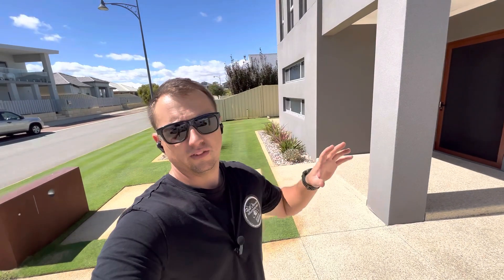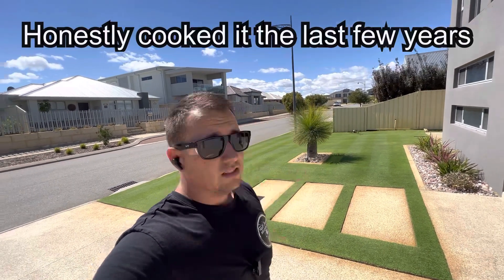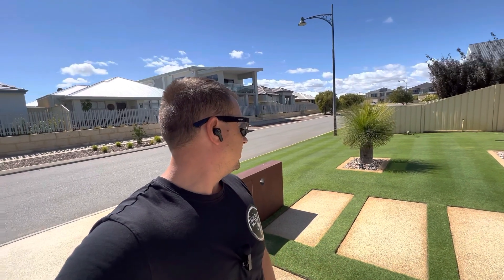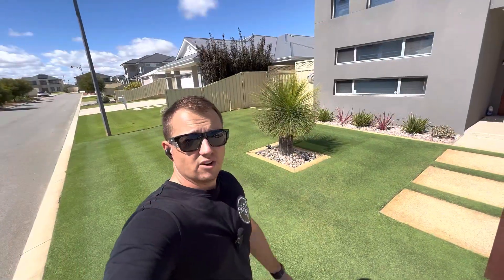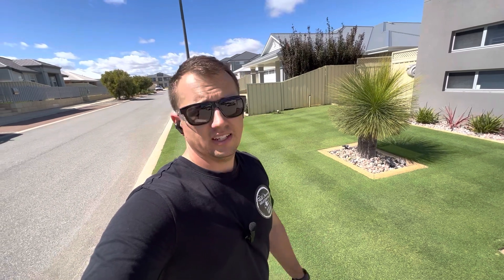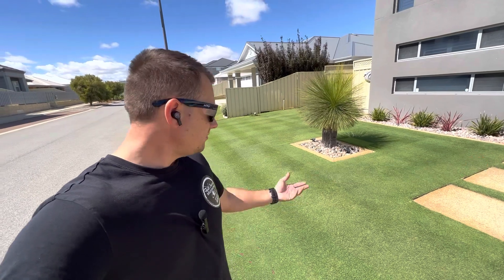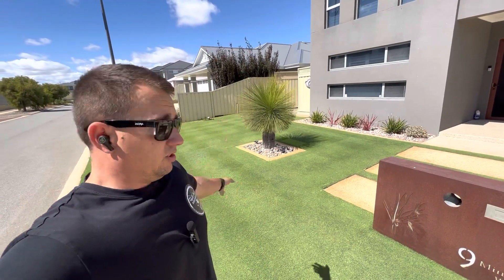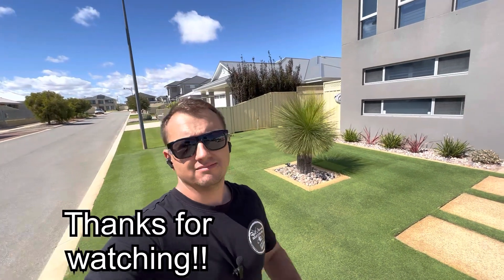Final mow on my winter green couch before we over sow it.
Final mow for the season before we give the lawn a hard reno next week ready for oversowing it with perennial rye grass.